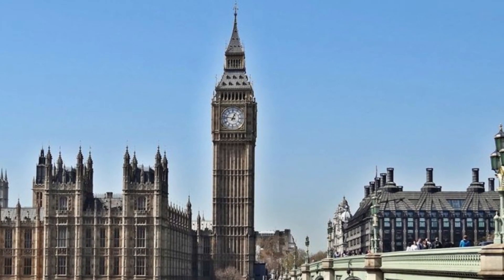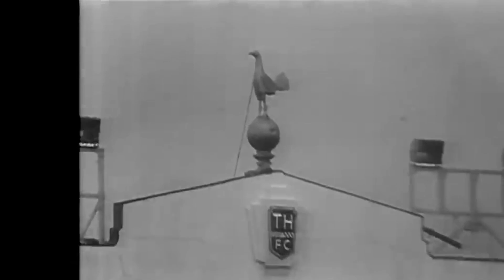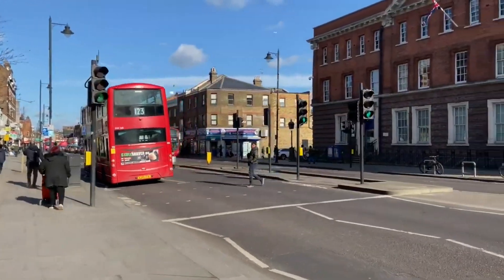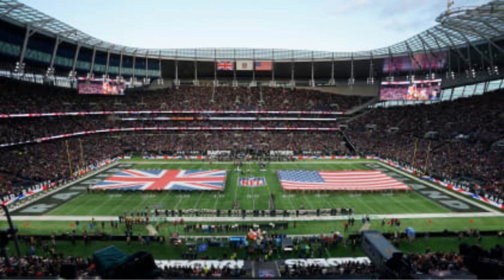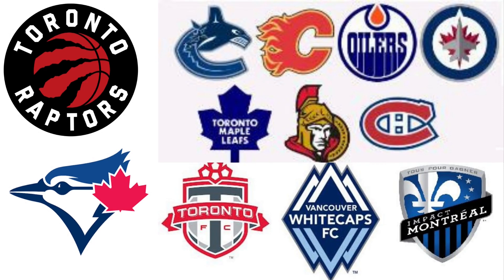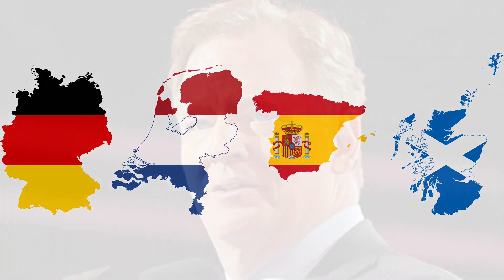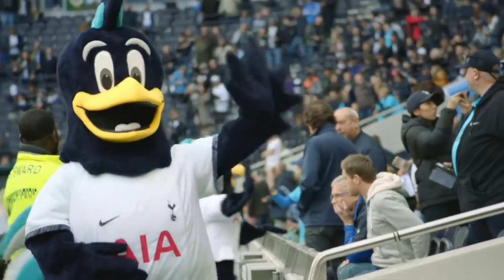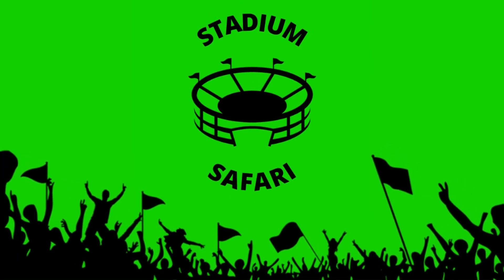THE NFL IS MOVING A TEAM TO LONDON!!?? | Tottenham Hotspur Stadium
In this episode of Stadium Safari we will explore the history and future of Tottenham Hotspur Stadium. The future of the NFL can expand when they hear London calling.